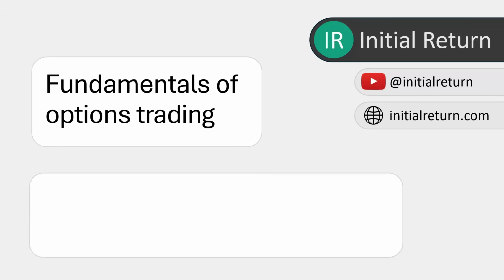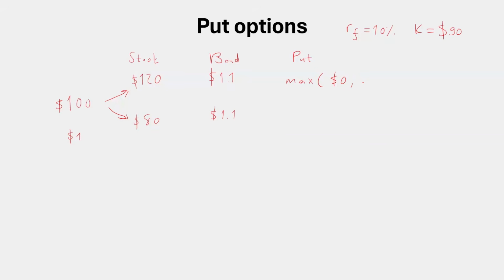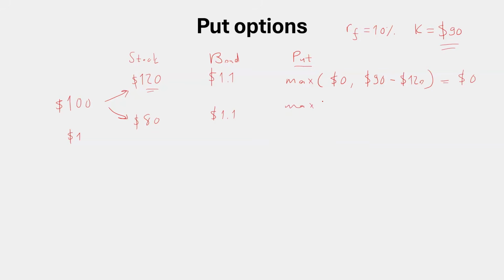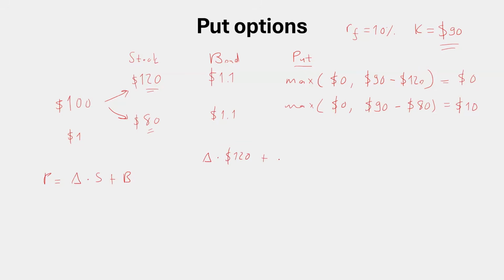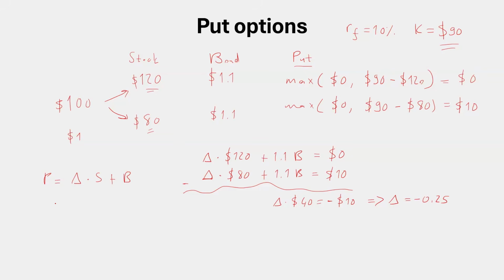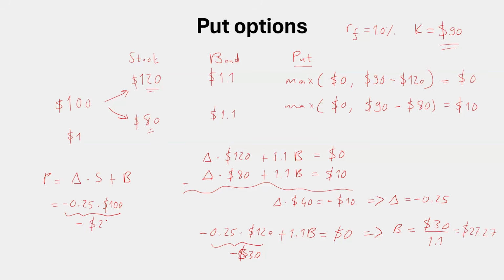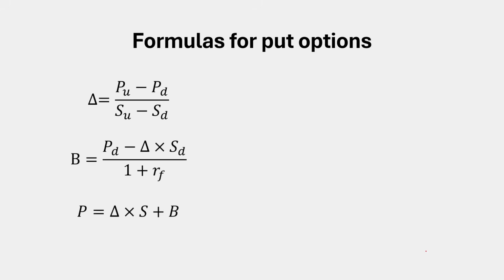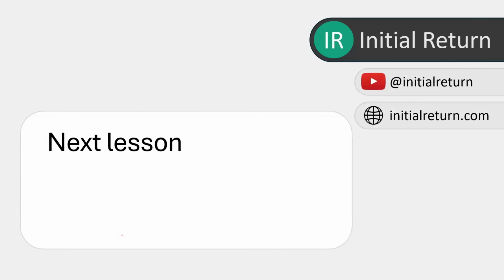Binomial option pricing model - put options / Fundamentals of options trading / Lesson 6b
In the second part of our lesson on the binomial option pricing model, we focus on the valuation of "put options".

00:00 Intro
00:27 Setup for put options
01:25 Put option payoffs
02:55 Constructing the replicating portfolio
03:46 Solving for Delta and Bond investment values
05:35 Finding the put option price
06:42 Binomial option pricing model formulas - put options
07:20 Test your learning